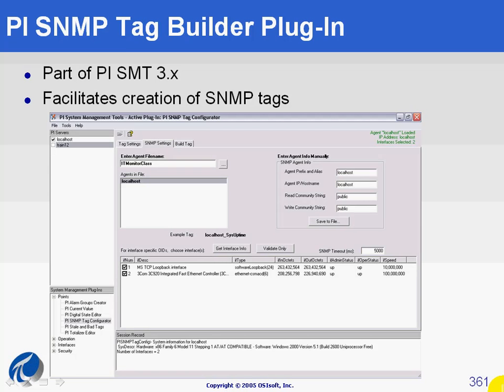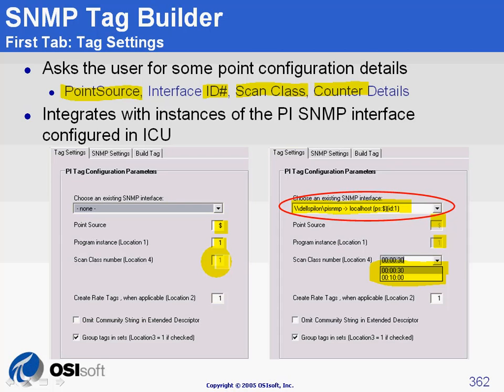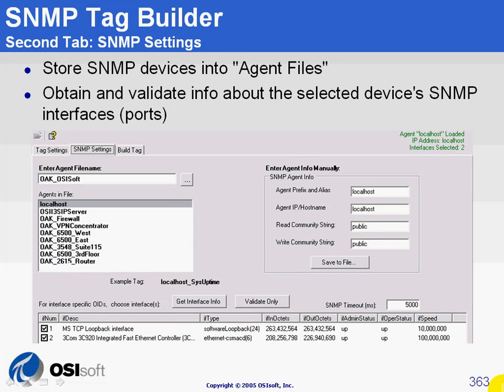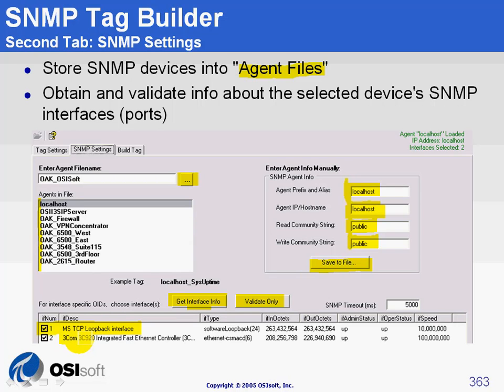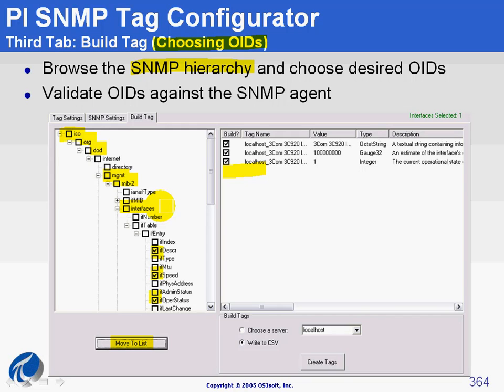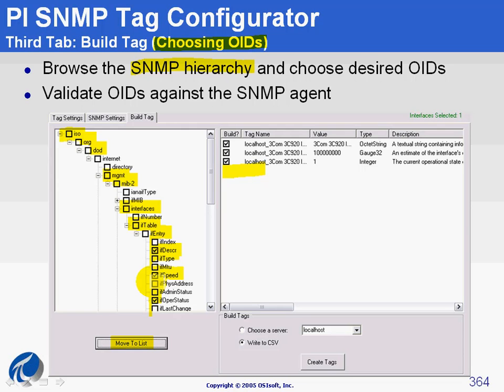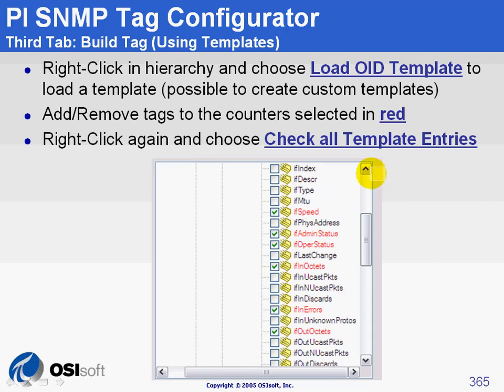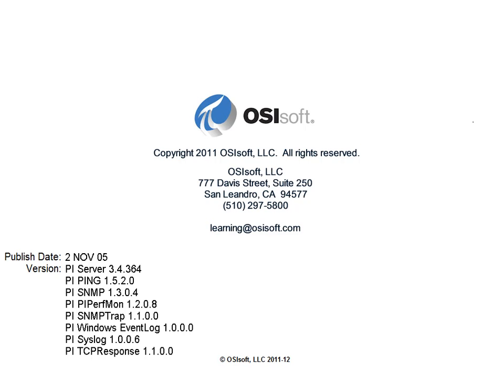OSIsoft: MCN Health Monitor and creating tags with the PI SNMP Tag Builder, Part 1. v1.3 [Legacy]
This video explains how the PI SNMP interface is used to archive statistics published by SNMP (Simple Network Management Interface) enabled devices such as routers, switches, and printers. How to configure PI tags is described here. How to configure the startup parameters is described in a separate video. Part 1 of 2.

you can see where this video is in the sequence of videos on this topic.